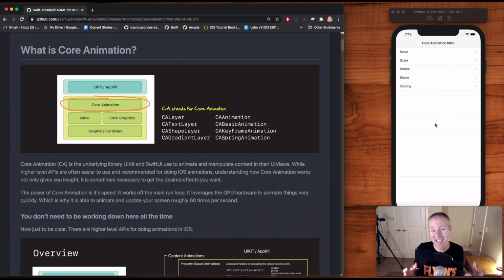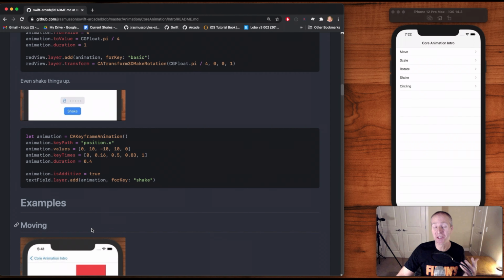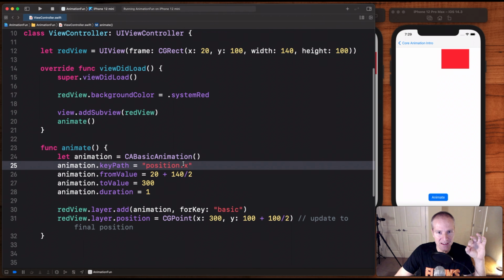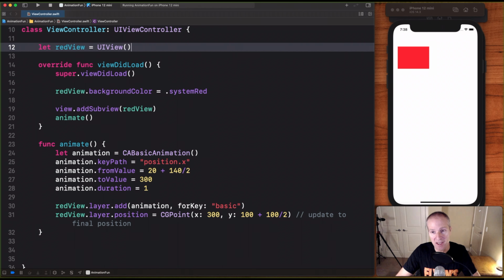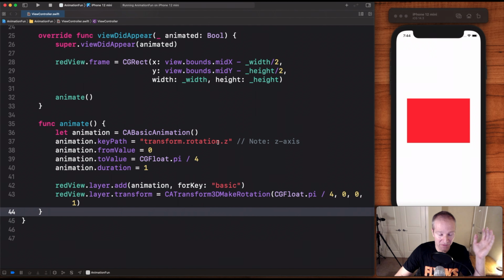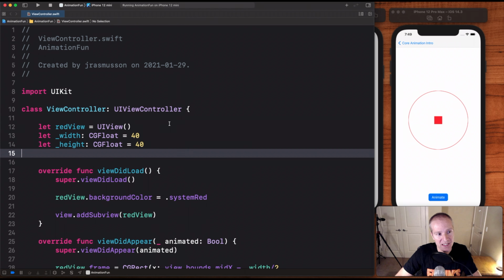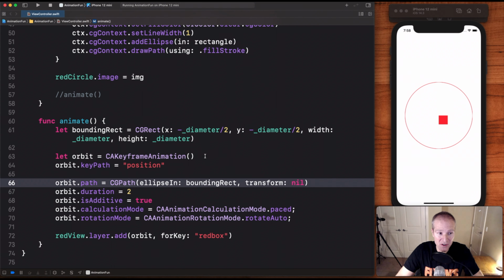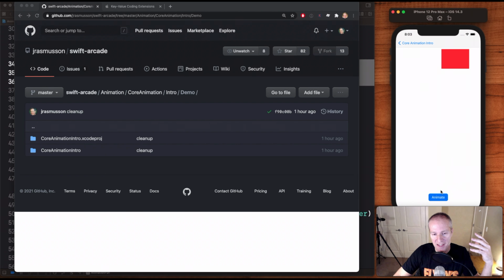Introduction to Core Animation (iOS/Swift)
What is Core Animation? How does it work? In this episode we take a look at Apple Core Animation framework and see how we can use it to move, scale, rotate, and shake animations on screen.

Courses